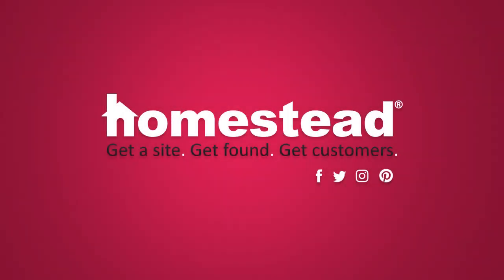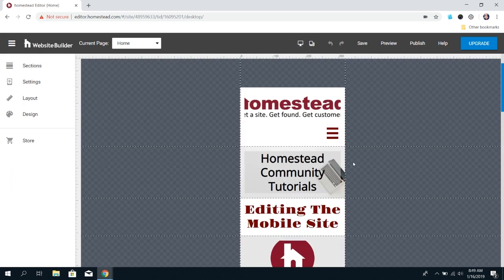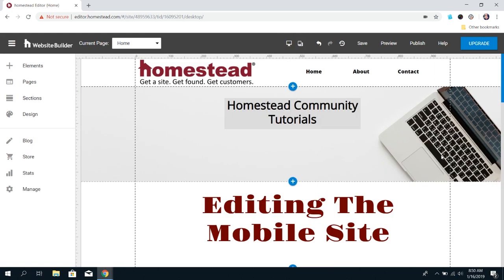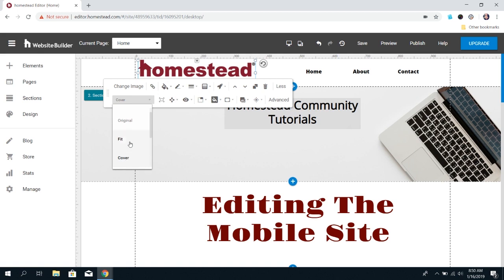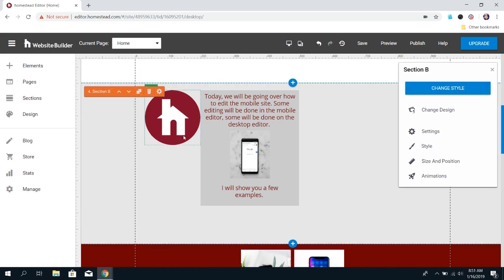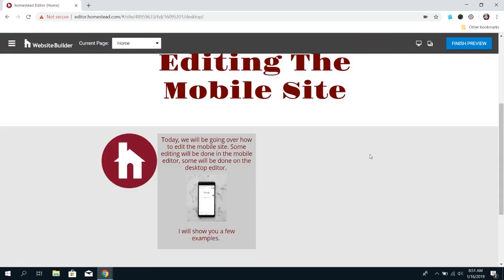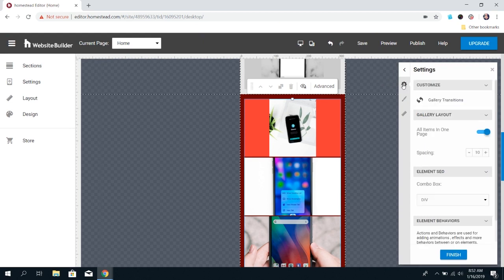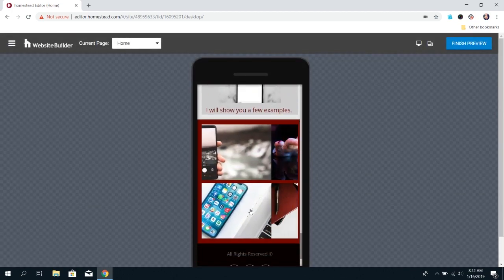Editing your Images for Mobile View with Website Builder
Optimizing your site to be mobile friendly is crucial nowadays. Over 50% of all internet users are browsing on some type of mobile device. These screens are smaller and tend to have more limited functionality, so you need to edit your site to make the easiest possible experience for your site visitors. It is all about making a bigger impact with a smaller space.